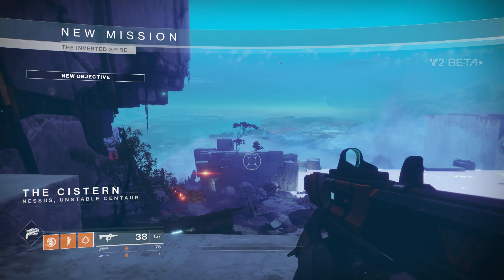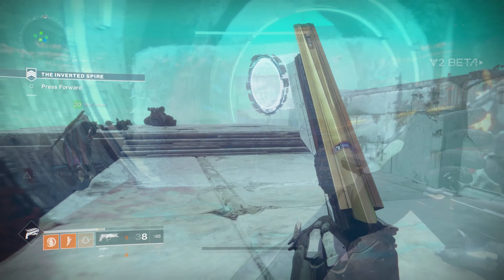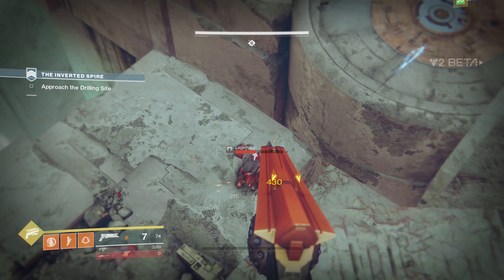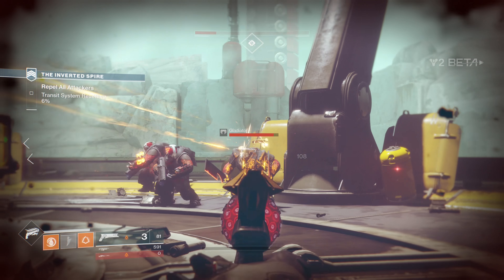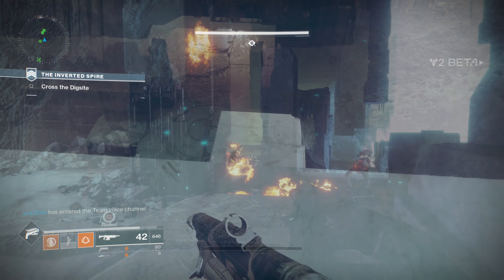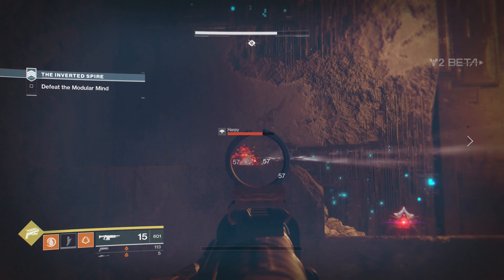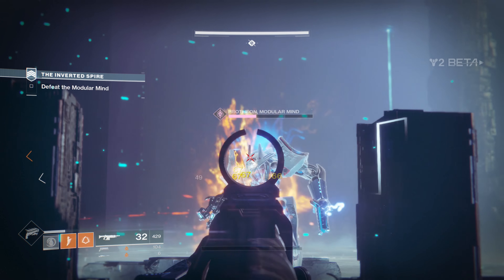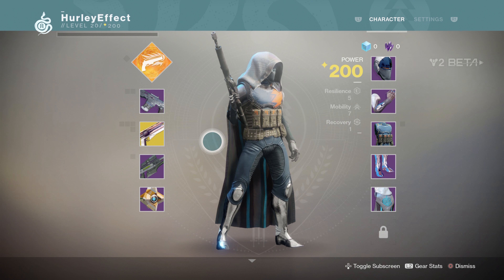The Inverted Spire - Walkthrough & Guide | Destiny 2 Beta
Hey all! A quick walkthrough / guide to The Inverted Spire strike (not that you haven't seen it a thousand times already), showing you what to expect from the strike and the boss, Protheon. Overall, it's more or less your standard Destiny strike, albeit one with a little more complicated boss battle. It also does a good job of showing off the game's larger play areas and vertical spaces.